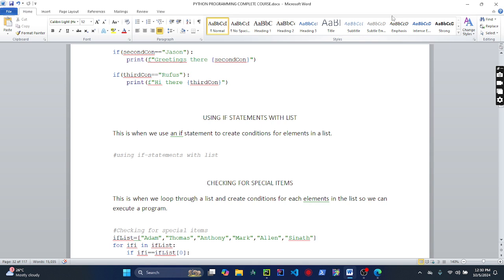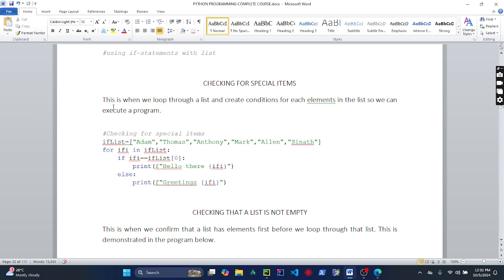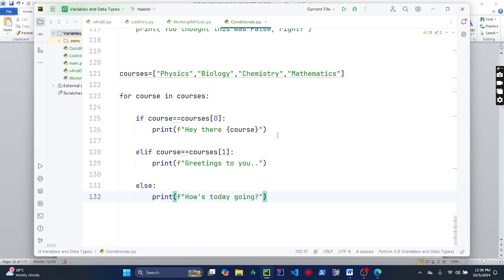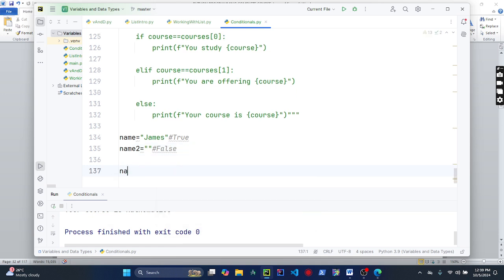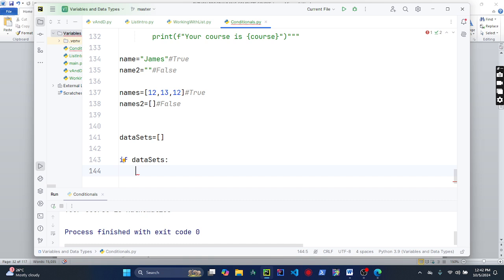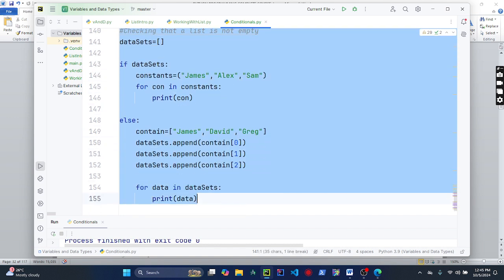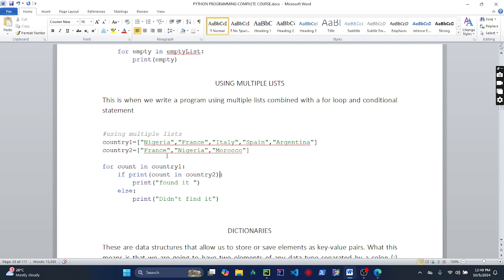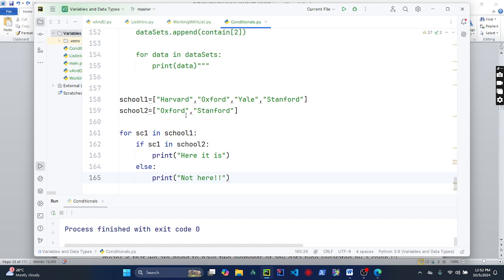conditional statements with list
conditional statements, loops and list datastructures